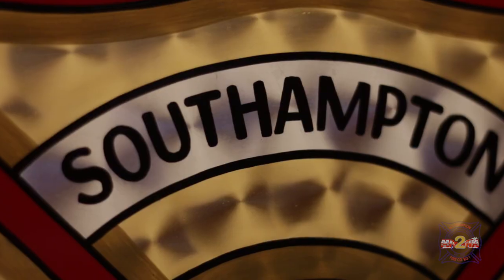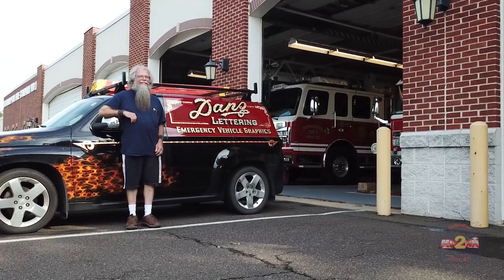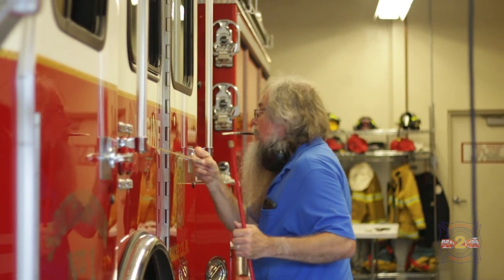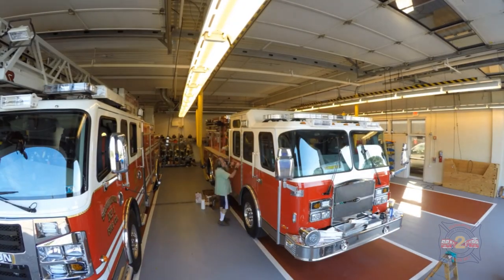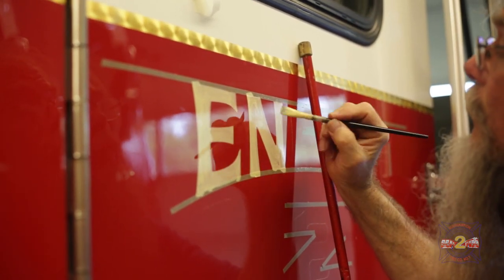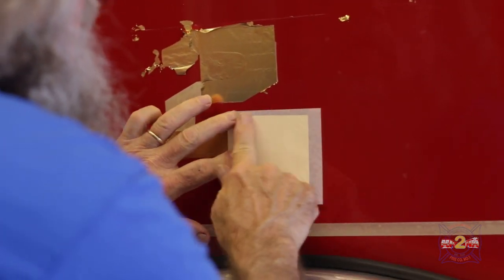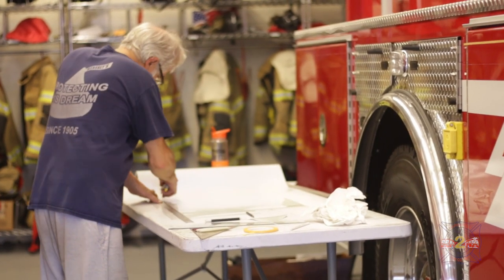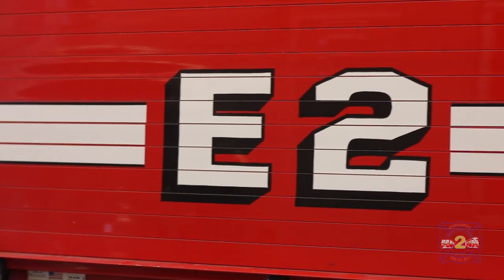Gold Leafing Fire Trucks | Dan Z Lettering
Dan Z is THE man to go to for all of your truck art needs! Hear him talk about how he got into the art form of gold leaf.